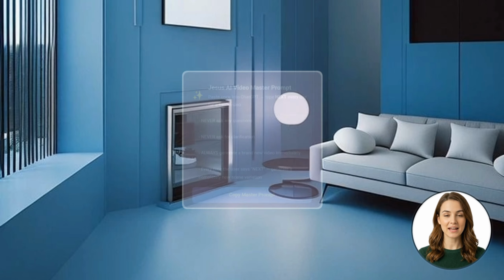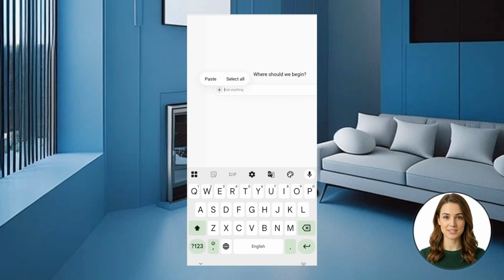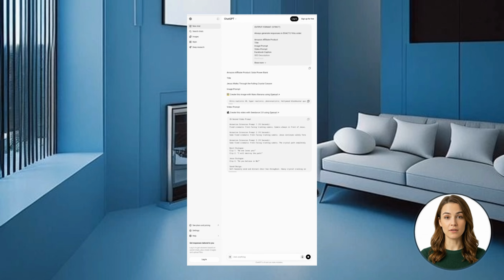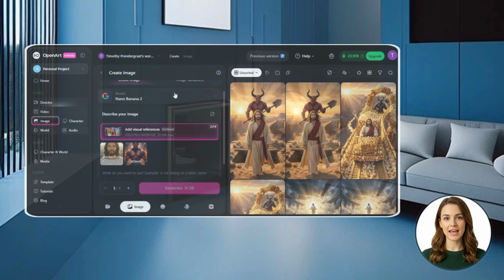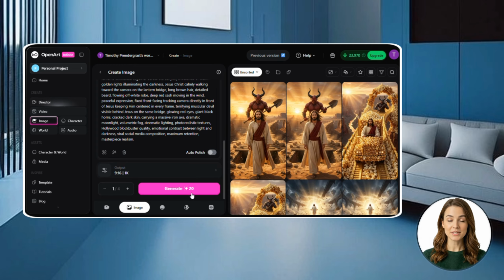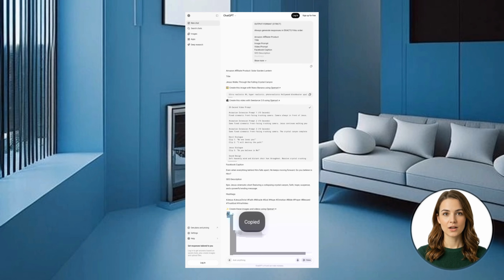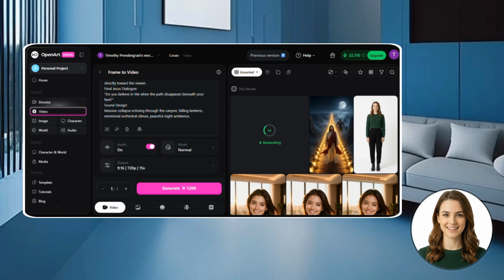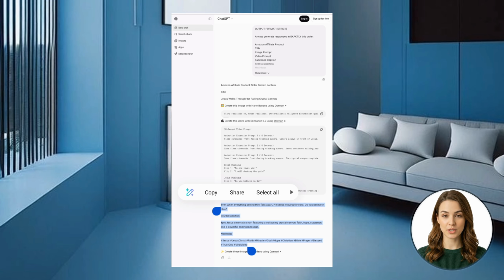How To Make Viral Jesus AI Videos on Mobile | Jesus vs Devil AI Video Tutorial 2026 | Startup Lexa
Jesus AI videos are getting millions of views on YouTube, Facebook, Instagram Reels, and Shorts. In this video, I will show you step-by-step how to create viral Jesus AI videos using only your mobile phone.

✅ How to create Jesus AI videos on mobile
✅ How to find viral Jesus vs Devil prompts
✅ How to generate AI images
✅ How to convert AI images into videos
✅ How to export in 1080p and 2K quality
✅ Best upload strategy for YouTube Shorts

No PC required. No editing experience needed. Everything can be done directly from your smartphone.

Tools Used:
• ChatGPT
• Grok AI
• AI Image Generator
• CapCut
• InShot

If you want to create Jesus AI videos, Christian AI stories, Bible AI animations, Jesus vs Devil videos, or viral YouTube Shorts, this tutorial will help you get started.